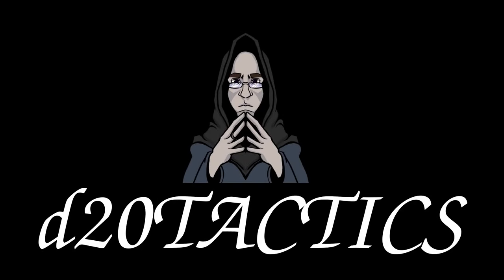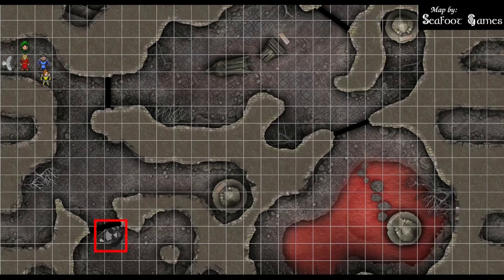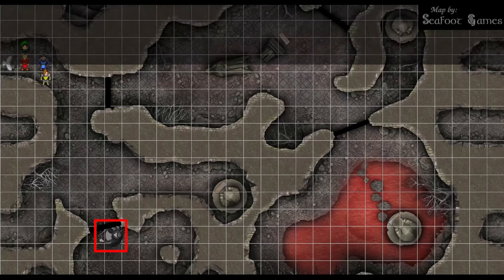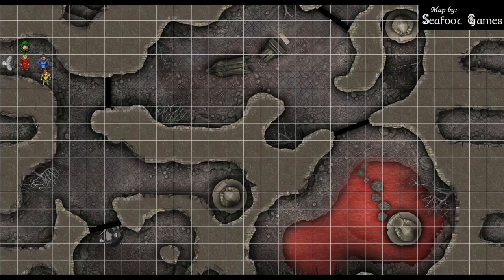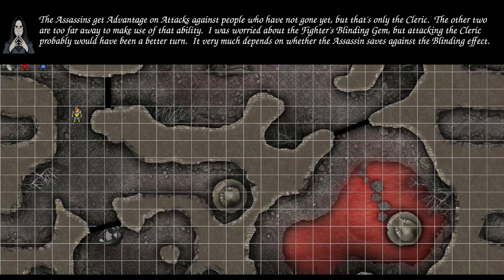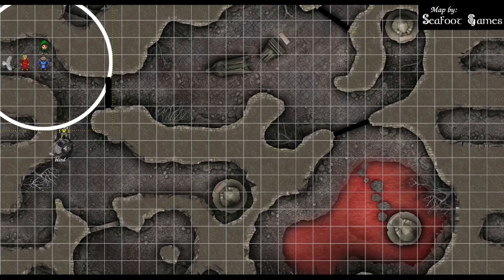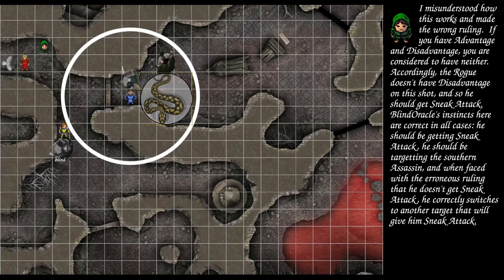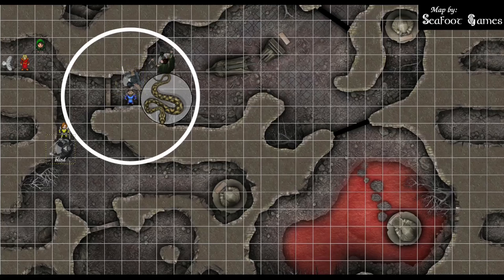L14E3: Assassins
This week I'm joined by BlindOracle, Fear_No_Equal, AzureWolf, and LongFish  as they jump into the third encounter of a level 14 Eye Beast's Lair.